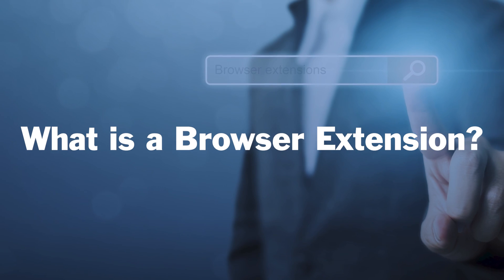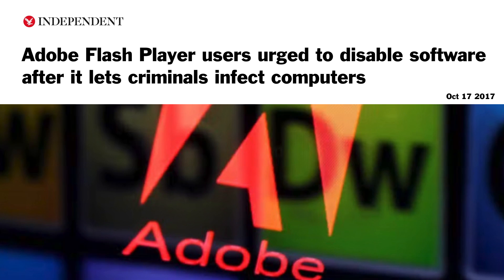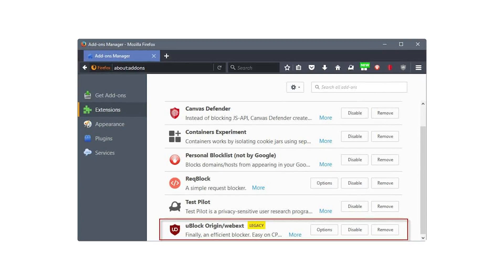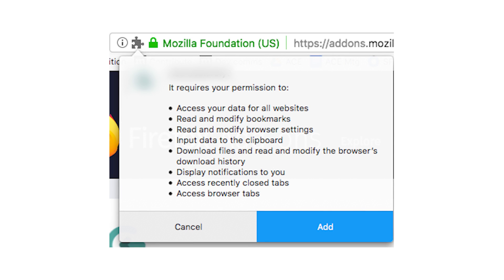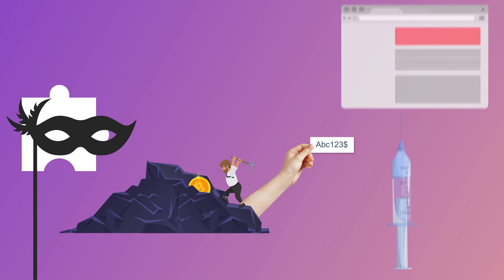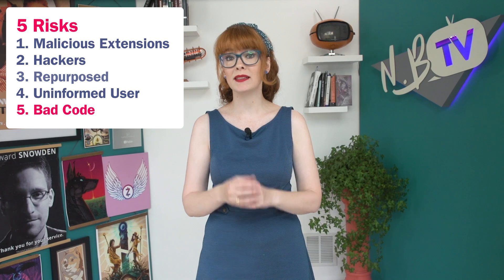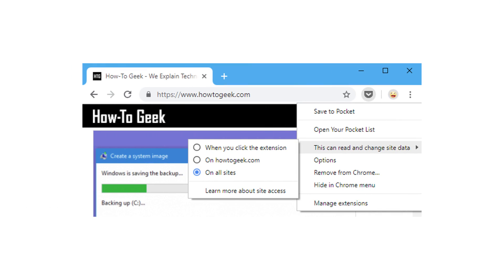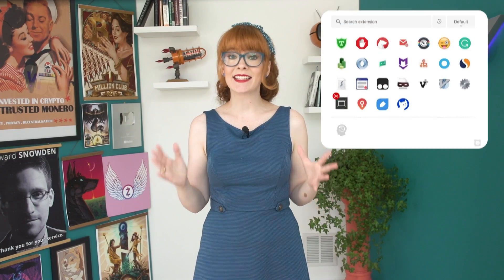The Dangers of Browser Extensions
Browser extensions can be a lot more dangerous than people realize.
They can monitor your activities, steal your data, or even log your keystrokes and passwords.

In this video we explain how browser extensions work, what you be wary of, and how to use them safely. We also dive into the history of browser extensions and plugins.

00:00: Intro
00:48: What is a Browser Extension?
01:27: Plug-ins vs Extensions
03:38: Rise of Extensions
05:54: Danger of Extensions
07:20: Malicious Extensions
08:29: Hackers
08:51: Repurposed Extensions
09:23: Uninformed Users
09:52: Bad Code
10:24: Good side of extensions
12:40: How to Stay Safe

There are some awesome extensions out there that can make your browsing experience better and safer, just make sure you're not installing a trojan horse filled with trouble just waiting to get into your computer.

Our eBook "Beginner's Introduction To Privacy:

USB-C to ethernet adapter: